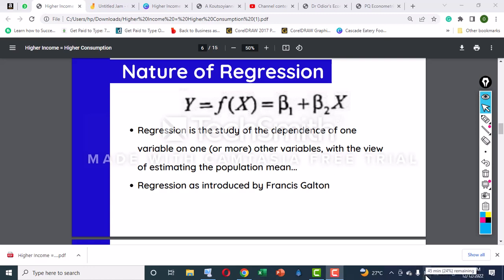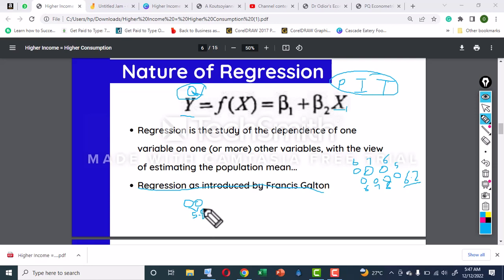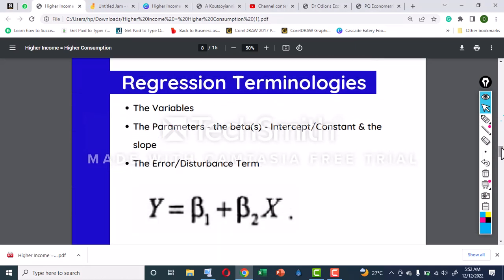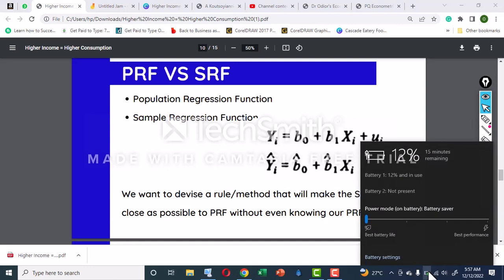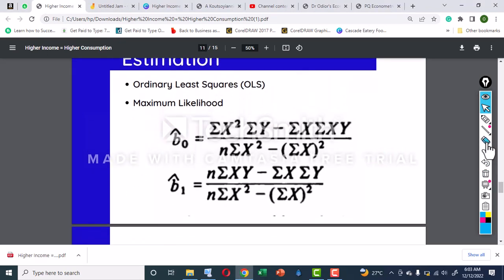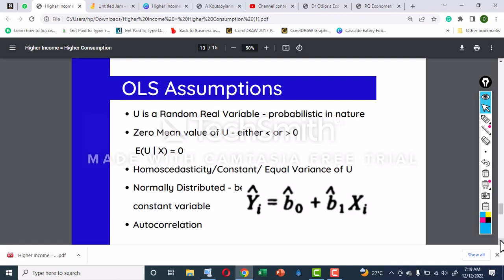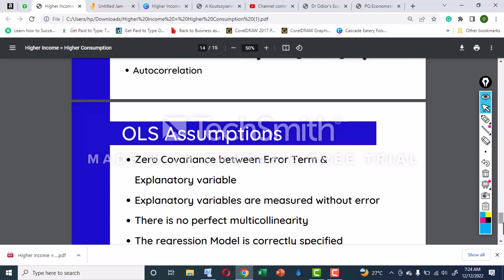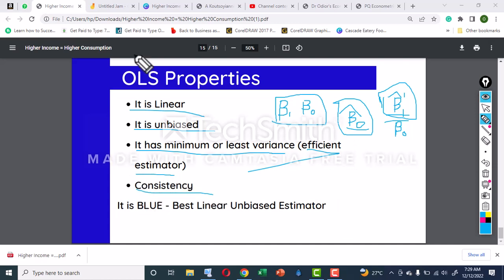Estimation, Regression, OLS